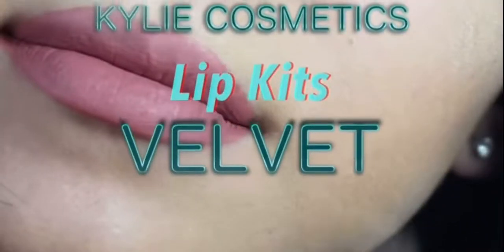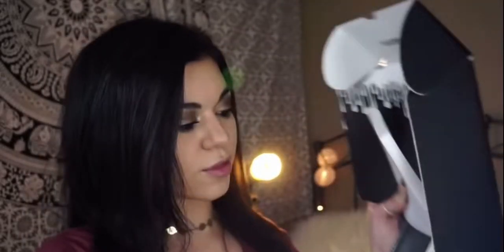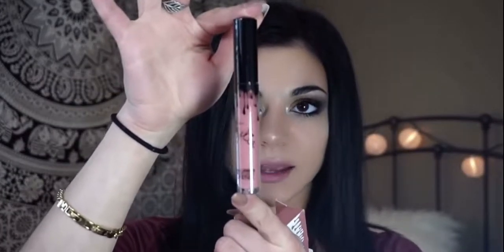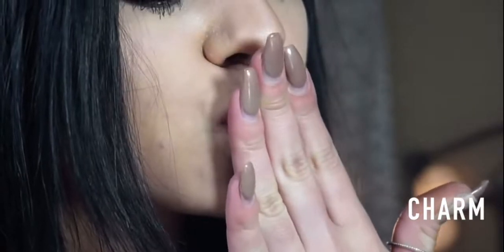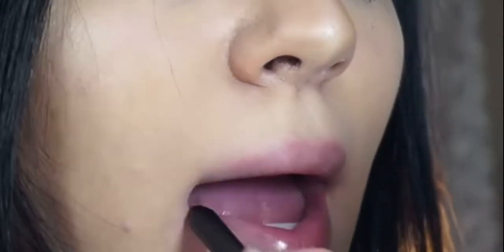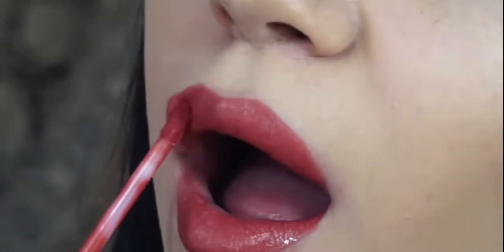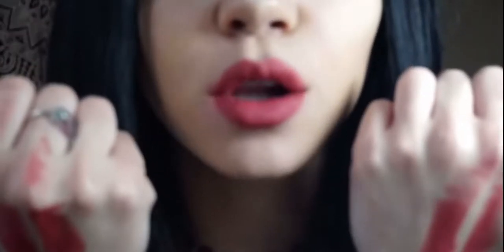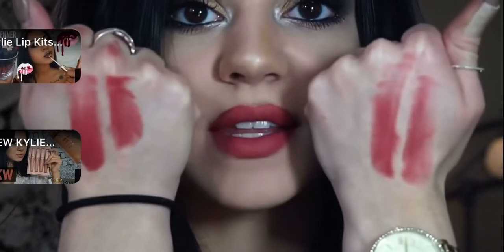NEW Kylie Cosmetics Velvet Lip Kits - FIRST IMPRESSION & REVIEW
13
SNAPCHAT: sorry it’s private for my friends only :(

You can always request me videos down below! I love you all so much and I hope you guys have an amazing day!!

About Steph Pappas:
I love making videos that you guys enjoy (: xx